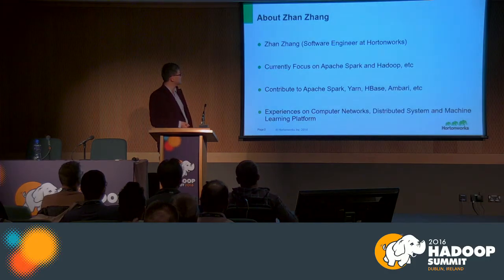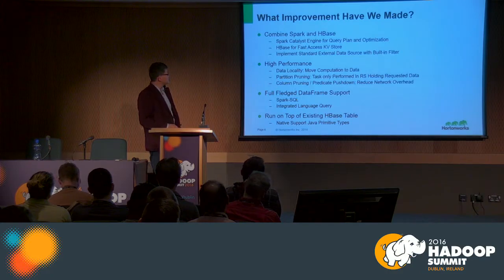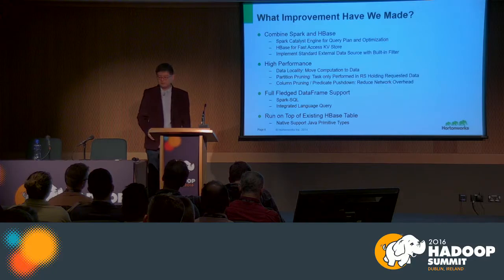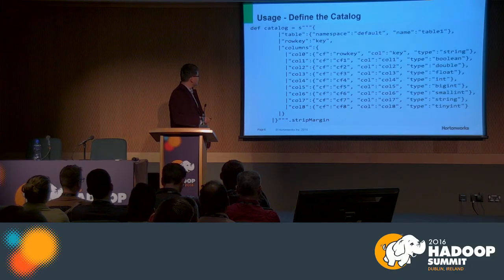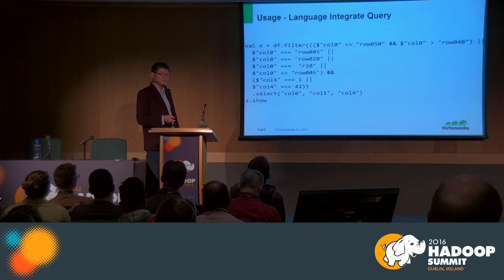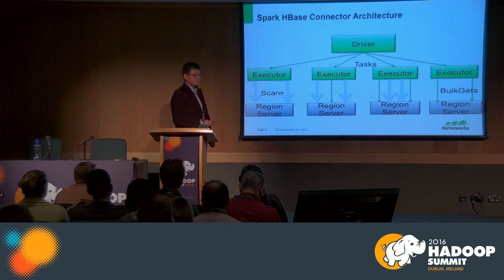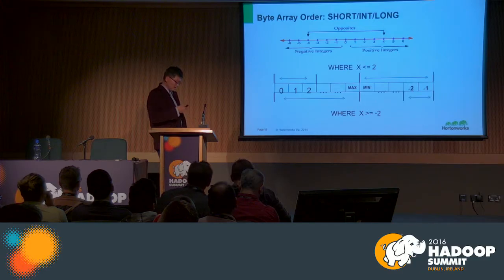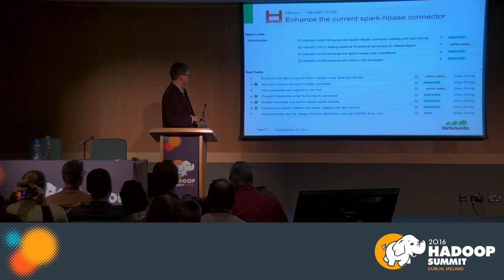Bringing HBase Data Efficeintly into Spark with Data Frame support